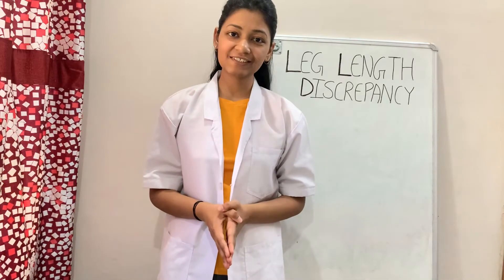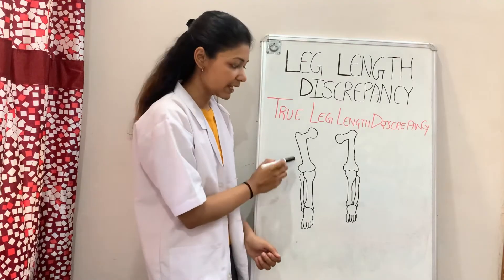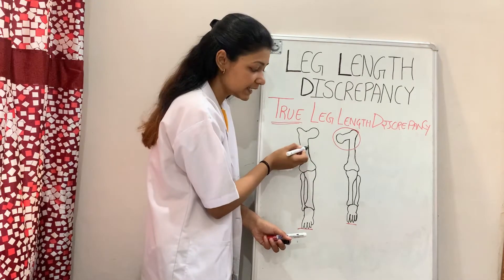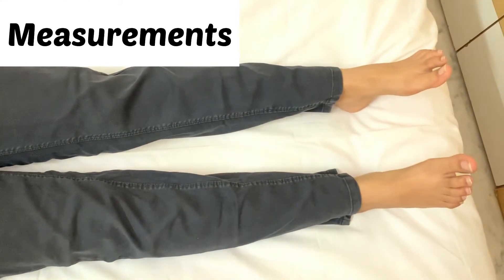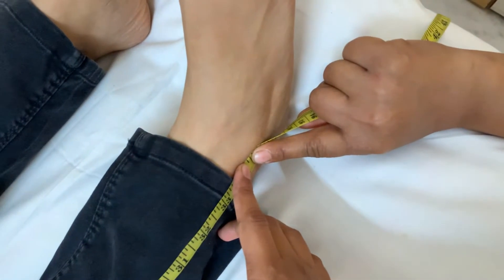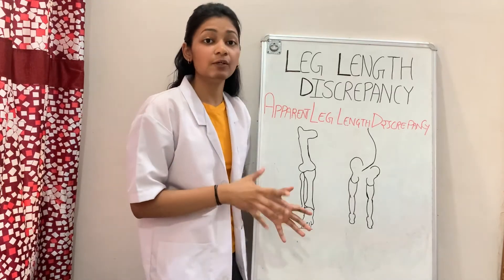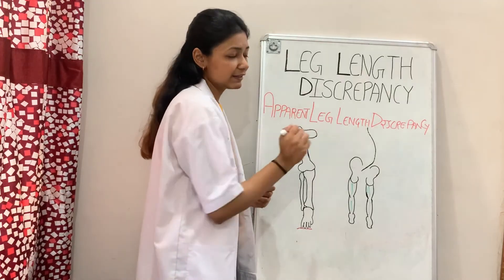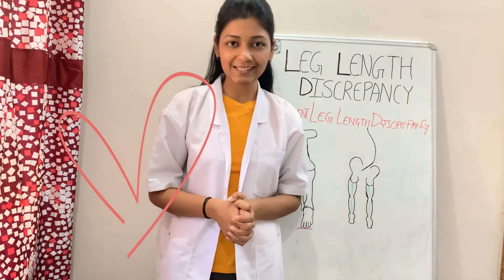Difference between true and apparent leg length discrepancy | measurement of leg length discrepancy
Hello everyone!! So today in this video I will tell you about the difference between true leg length discrepancy and apparent or functional leg length discrepancy. In this video I have also explained how to perform measurement of both these leg length discrepancies.